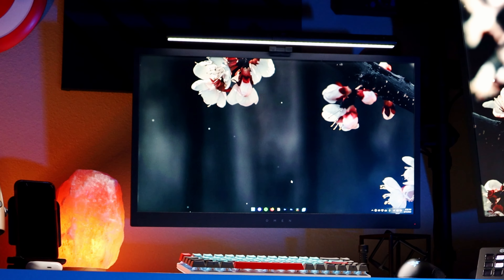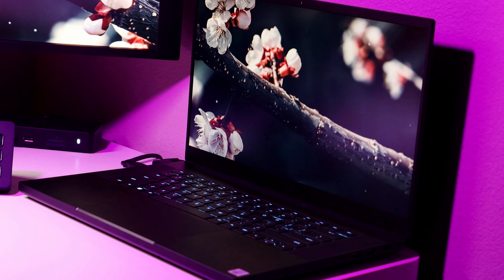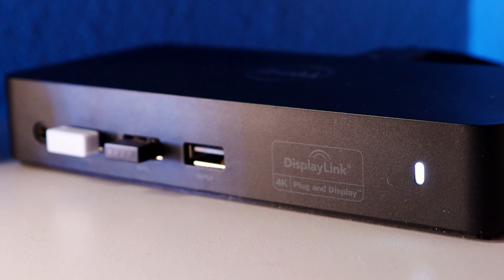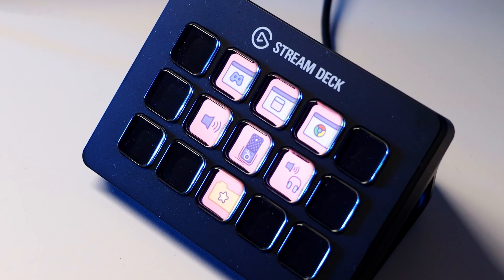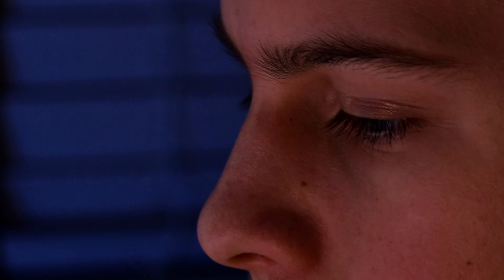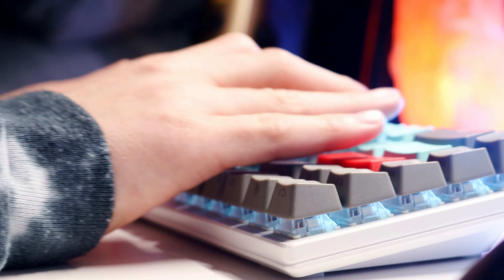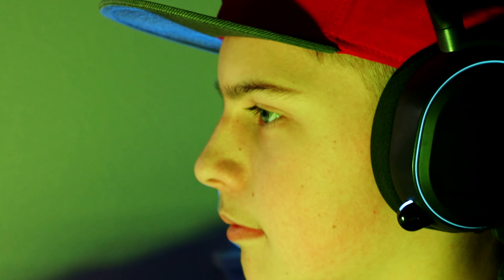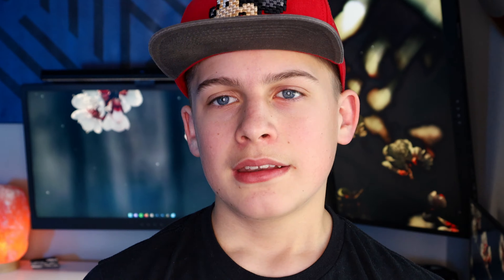Desk Tour February 2022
This is my desk setup for February 2022! This will be a monthly series because I change it so often. While I was editing this video it has already changed.
Then END 🙃